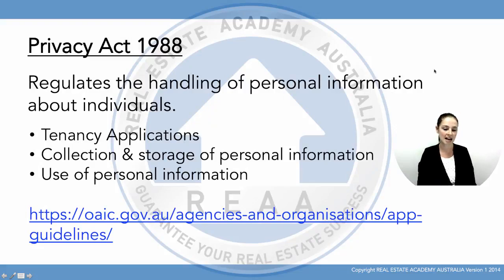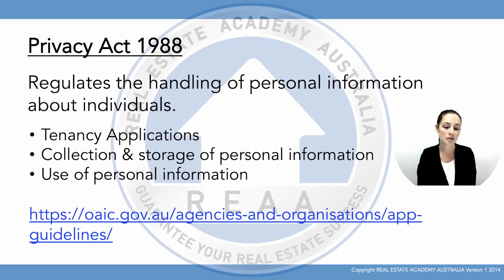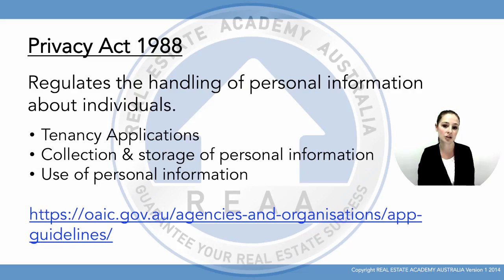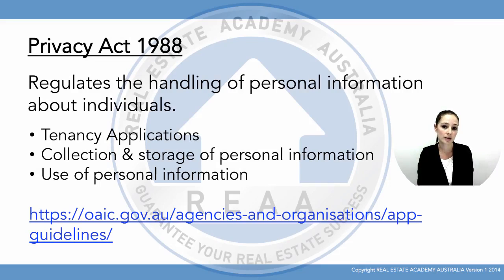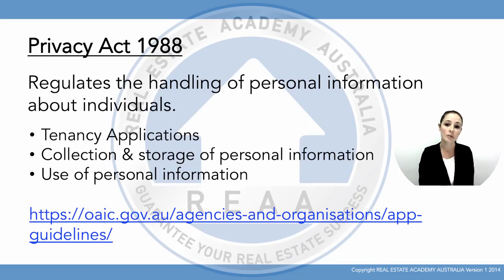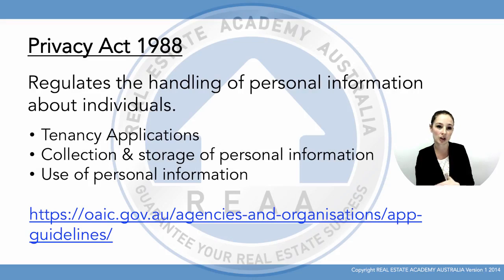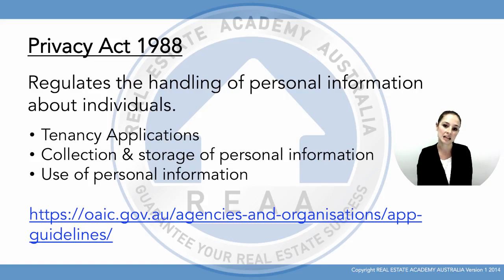Privacy Act REAA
This video covers the topic of Privacy Act 1988.